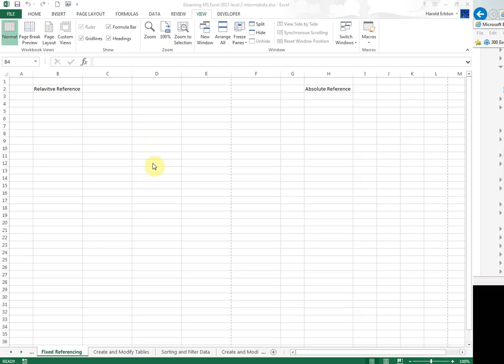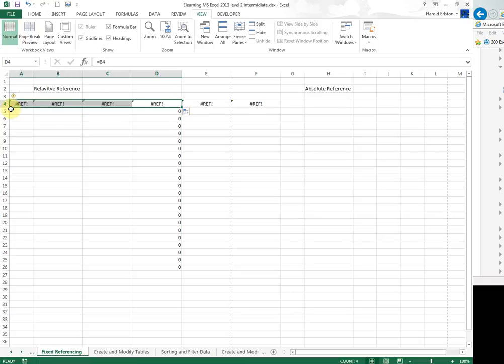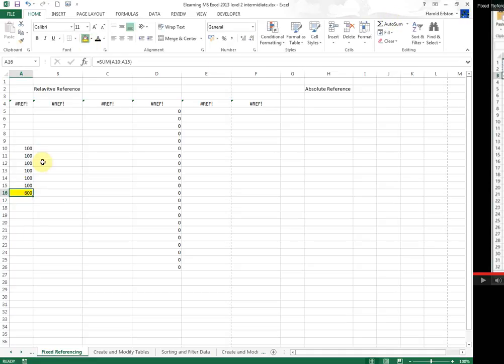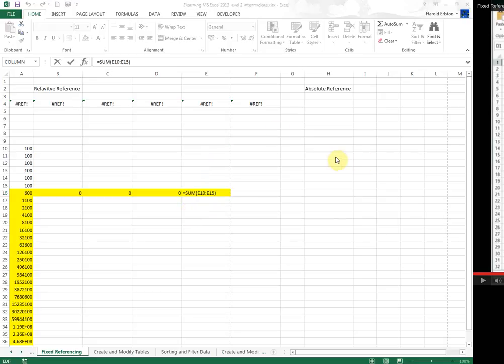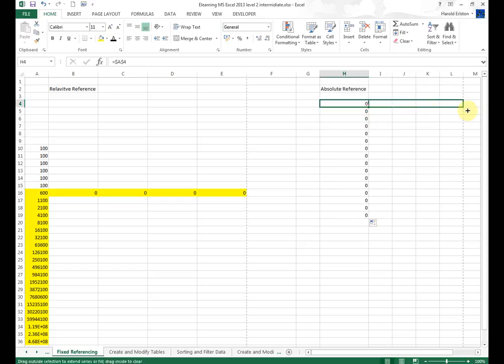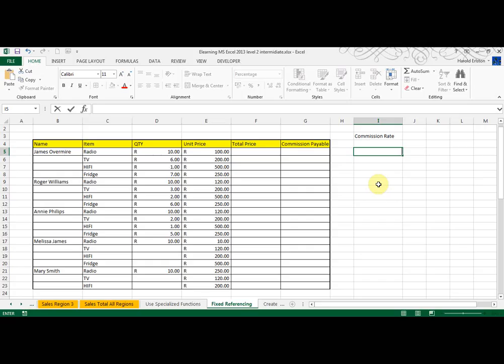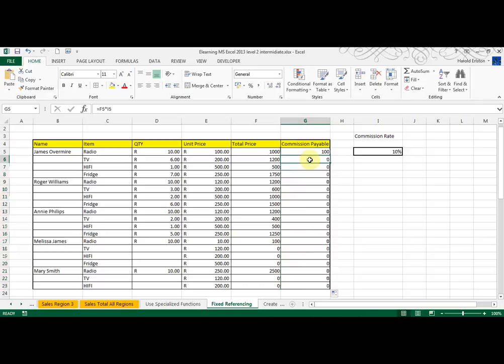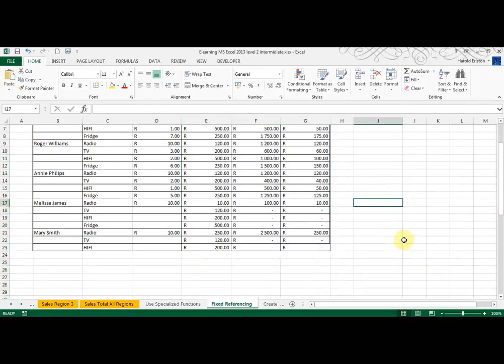MS Excel 2013 level 2 module 1 video 4 Fixed Referencing